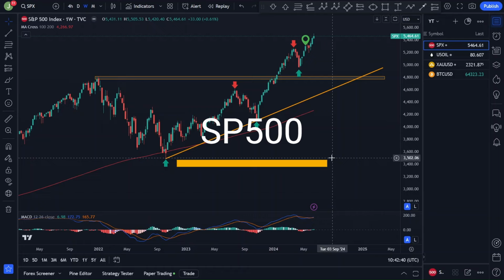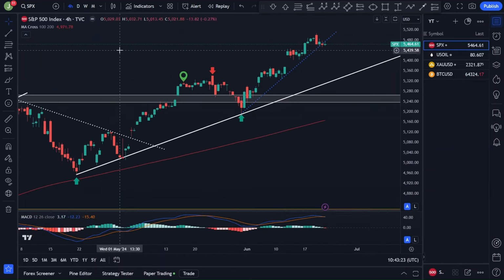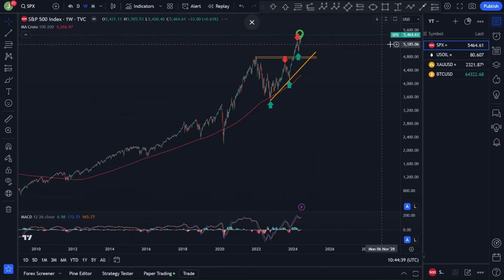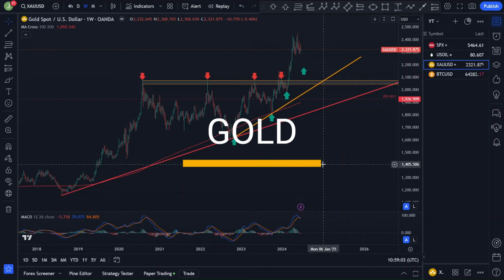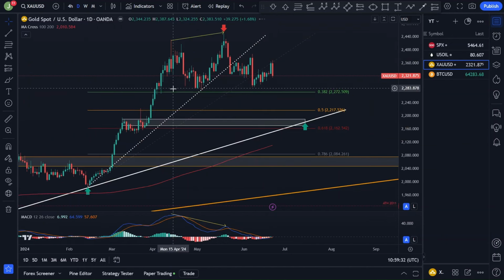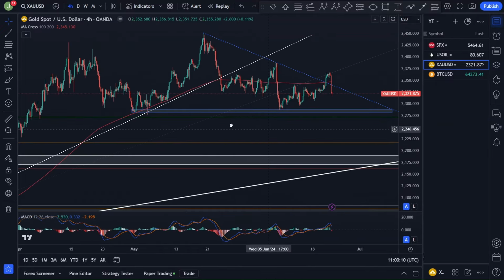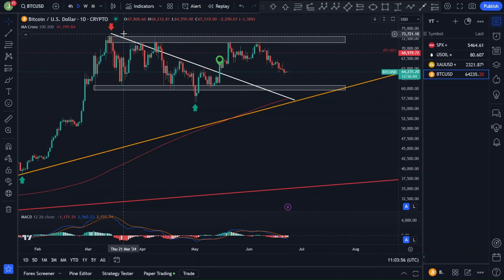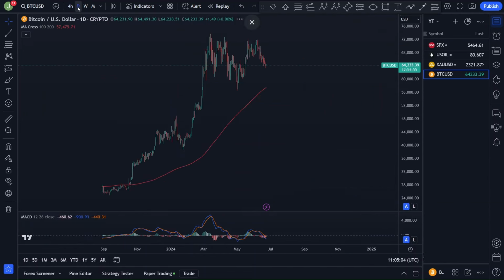What Moves to Expect Next? Buy USOIL | Weekend Market Update #013 #240623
In this video, I analyze the latest trends and developments in the financial markets, including the S&P 500, US Oil, Gold, and Bitcoin. Get in-depth insights into price movements and learn how I make my trading decisions.

Video Content:
00:00 Introduction
00:32 S&P 500
02:22 US Oil
04:05 Gold
05:42 Bitcoin
07:56 Outro

Highlights:
- Detailed technical analysis using TradingView
- Insights into my current trading positions
- Forecasts and future prospects for key financial instruments